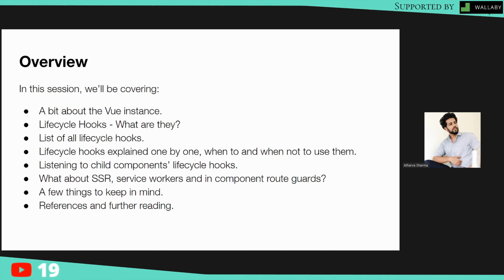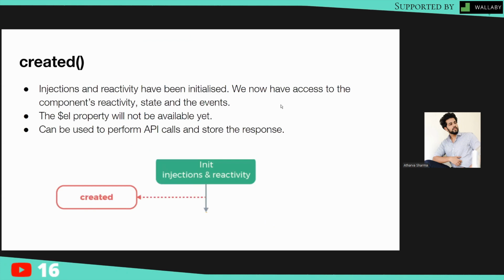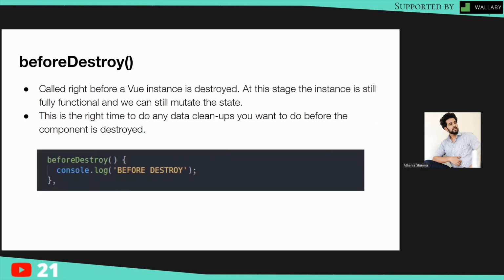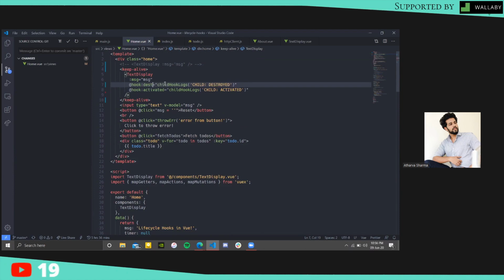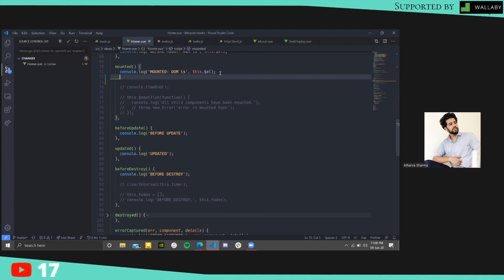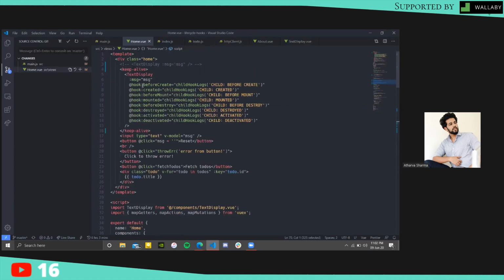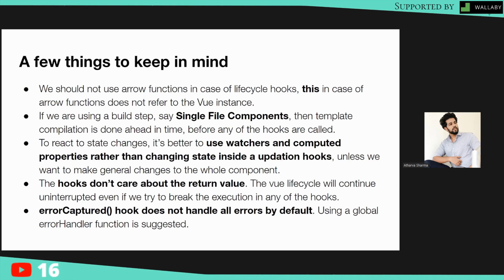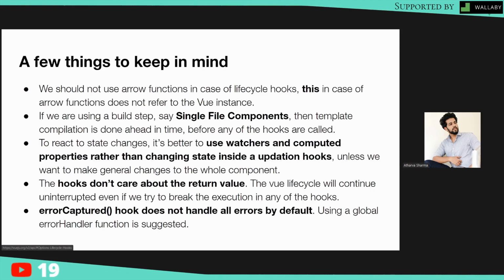Atharva Sharma - Let’s talk Lifecycle hooks in Vue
Atharva builds engaging and high performance user interfaces that translate to a great experience and ultimately to high user conversions (one of his clients saw a growth of 617%).

In this talk, he’ll walk us through the complete Vue lifecycle, how he makes the most out of it, and how you can do the same to build battle-proof Frontends.

Working as an independent consultant, Atharva likes writing readable and oftentimes simple solutions to complex problems. He tries to keep most of his work open-source so that others can benefit from it too!

Support